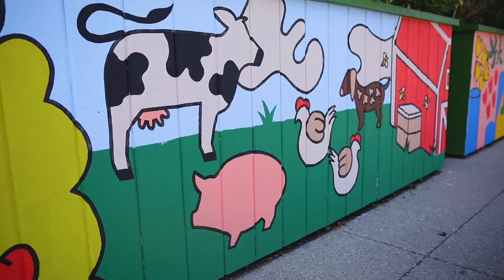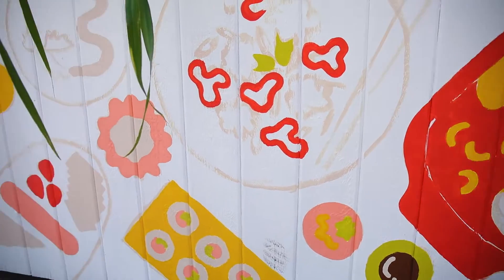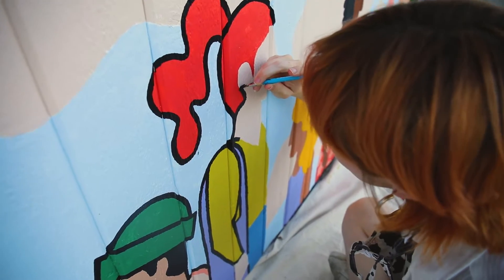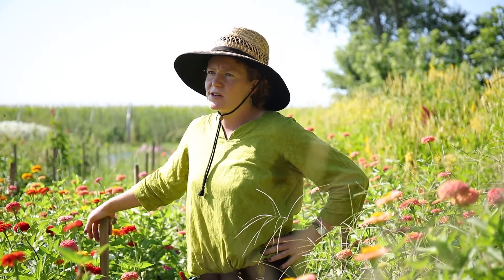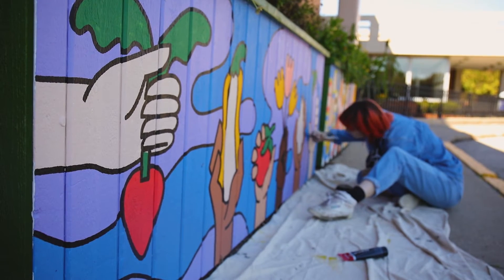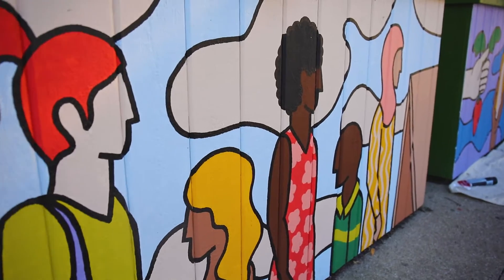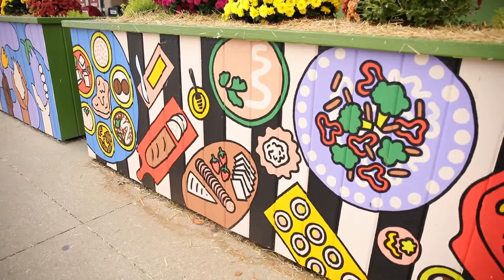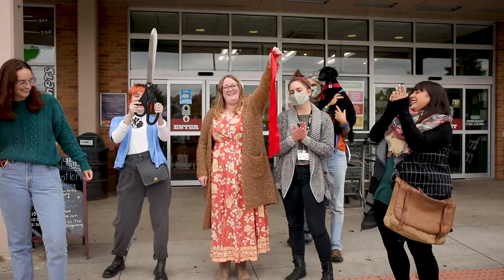Local mural funded by the Urbana Arts & Culture Program at Common Ground Co-op.